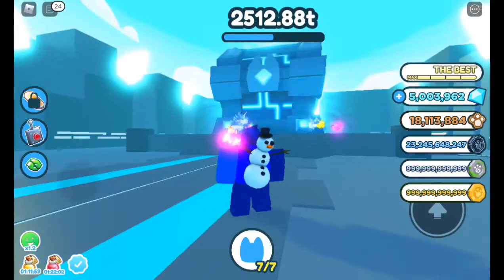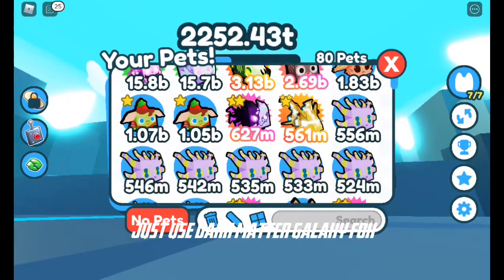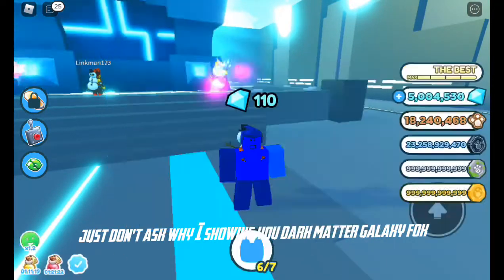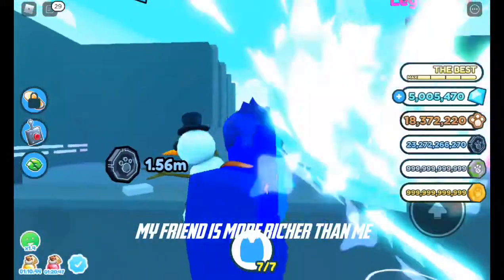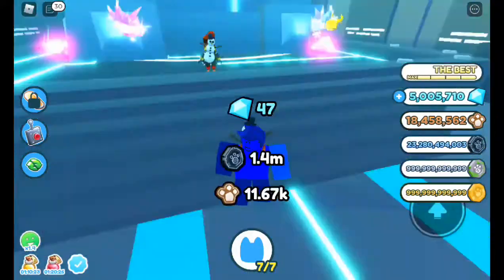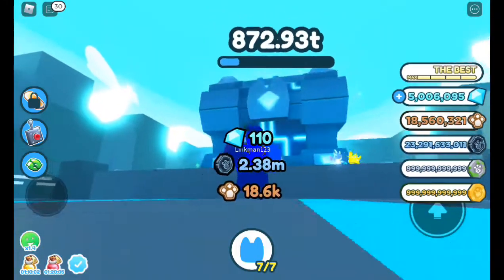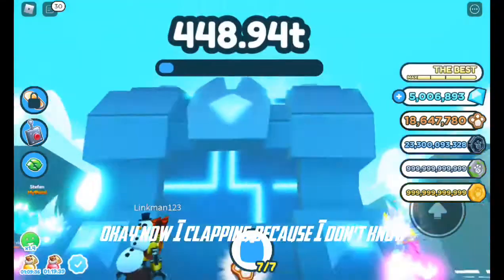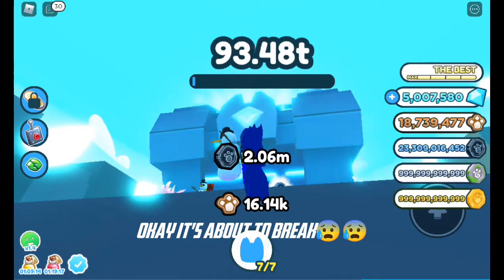The best method to get gingerbread